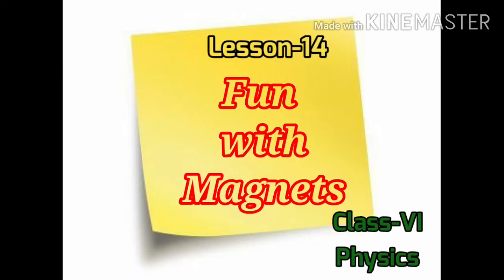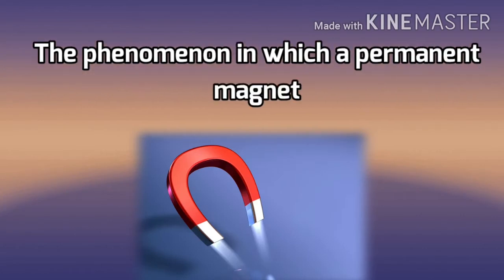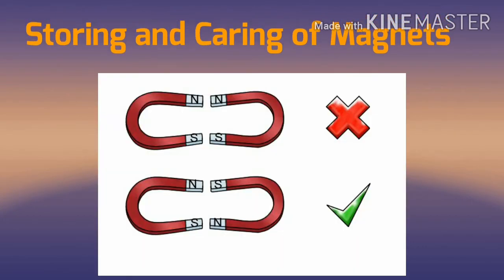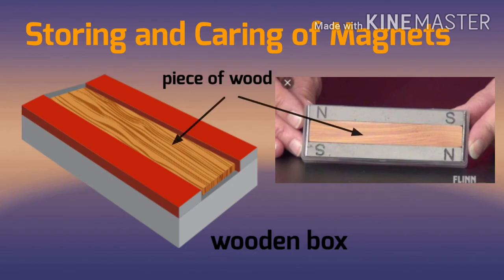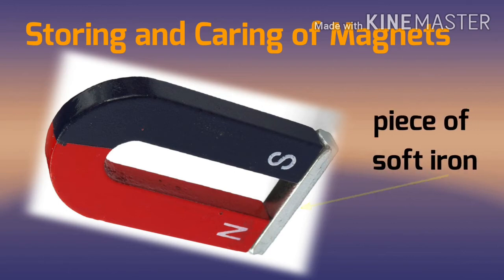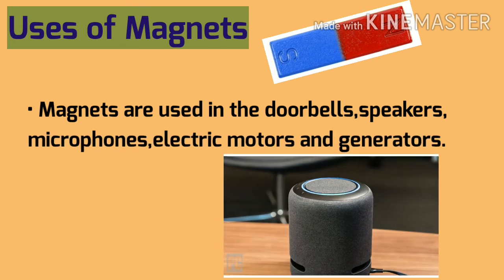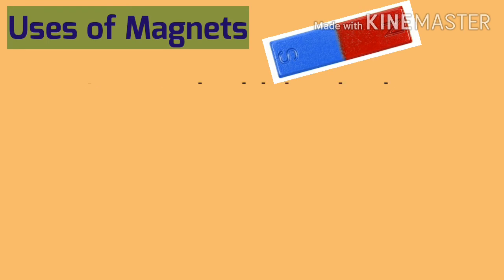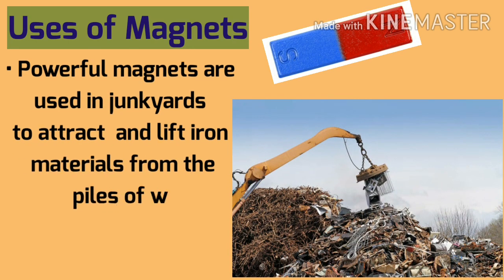Lesson-14 Fun with Magnets||Topic-Demagnetisation, Uses of Magnets.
Science (Physics)